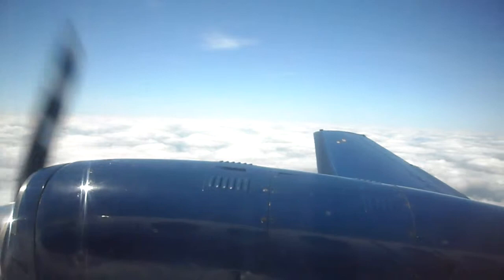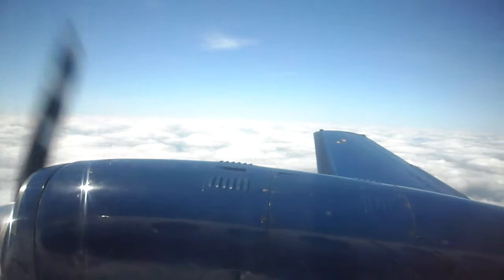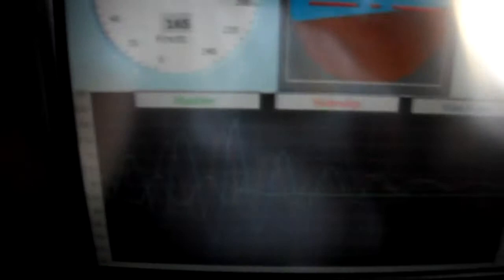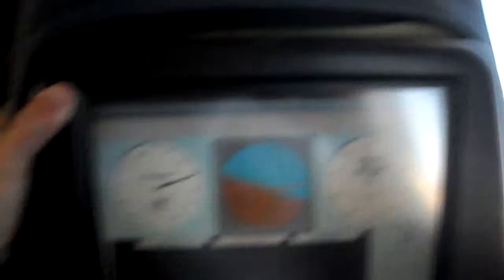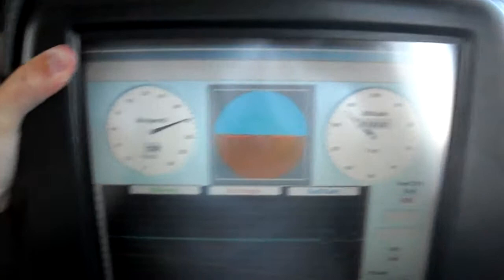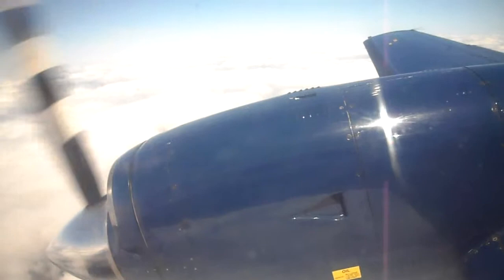University of Surrey - Cranfield Flight Test 2011 (Group B - Flight 3 - Spiral)